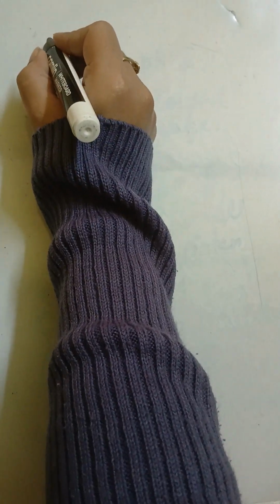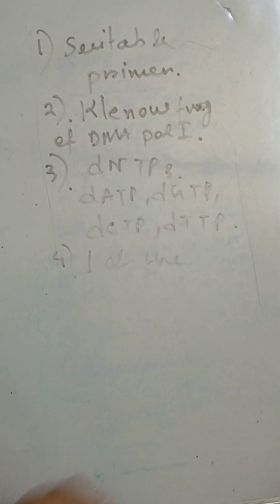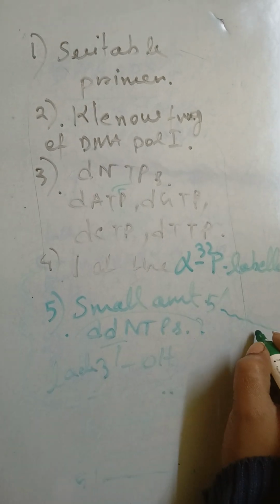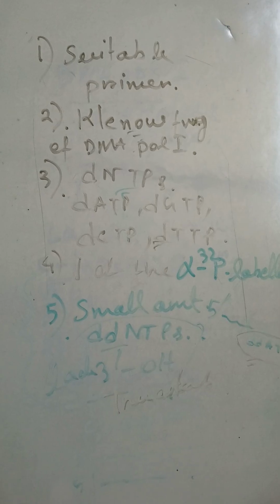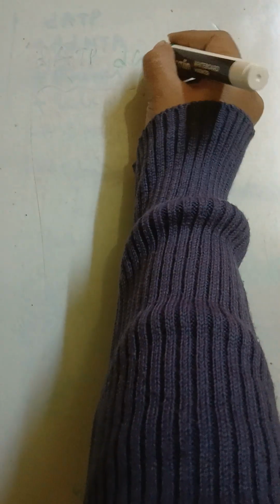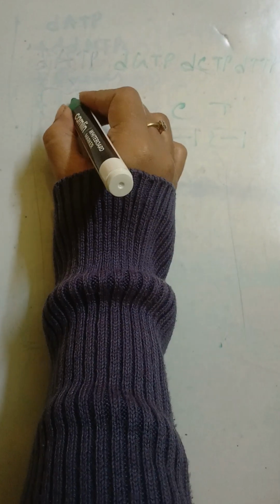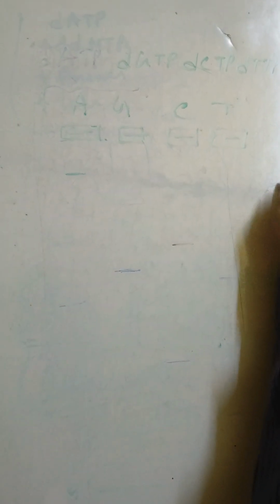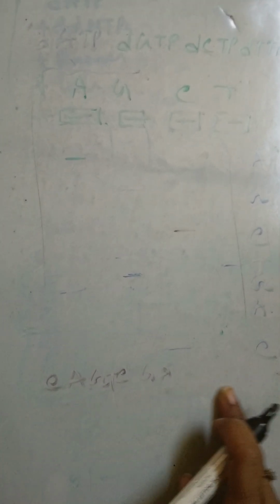Sanger method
sanger dideoxy methpd